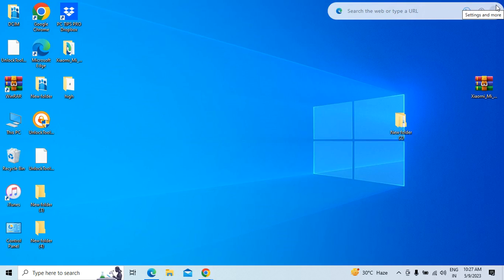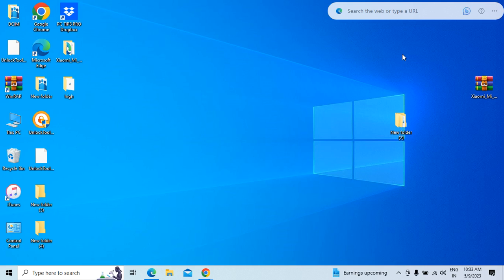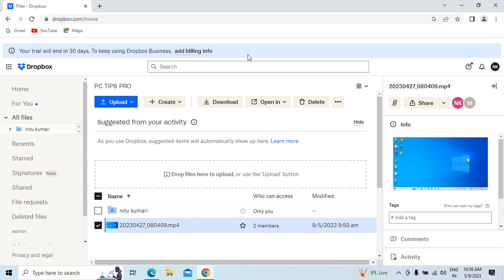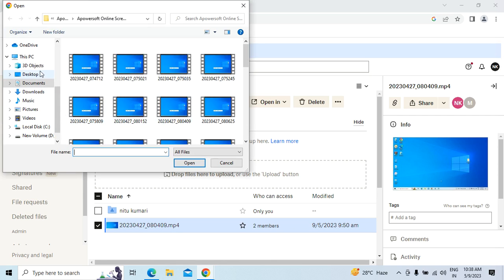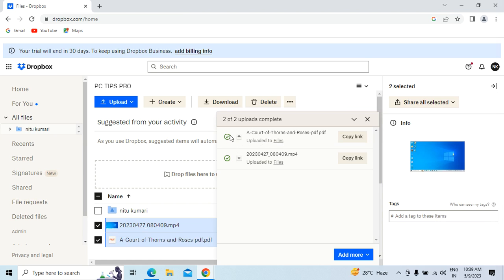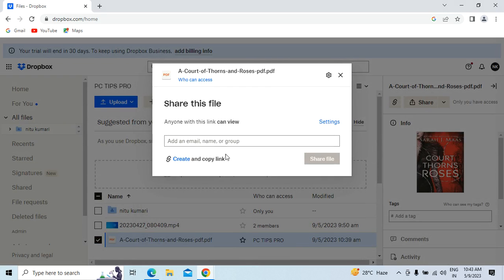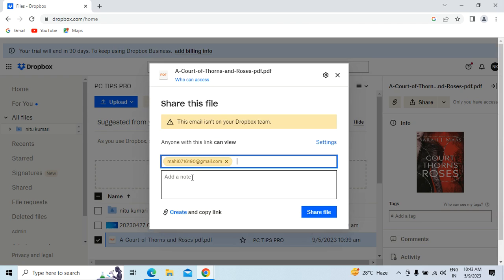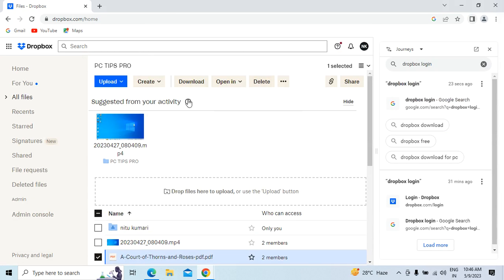How to Upload and Share a File Via Dropbox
In this video, I have explained how to upload and share a file via Dropbox.

When you share a file or folder using Dropbox, the recipient receives an email with a link to the file or folder. The recipient must have a Dropbox account and be signed into that account to view or edit the file or folder. If the recipient doesn’t have a Dropbox account or doesn’t want to sign in to view it, you can share it with a view-only link instead.

You can control whether people can edit or can only view your files and folders when you share them and even after you share them. Edits and comments made to a shared file or folder are updated live for everyone they’ve been shared with. Learn how to manage your default sharing settings.

1. Sign in to dropbox.com.

2. Hover over the file or folder you’d like to share and click the share icon (rectangle with an up arrow).

3. Type the Email, name, or group of the person (or people) you’d like to

4. share with, and click to select them from the results.
Note: You can add as many people as you’d like.
Select Can edit or Can view.

5. Add a note if you’d like, and check the checkbox if you’d like to post this note as a comment.

6. Click Share file or Share folder.
The person or group will receive an email with a link to the file or folder.

On the Dropbox desktop app:

1. Open the Dropbox folder in File Explorer (Windows) or Finder (Mac).

2. Right-click or command-click the file or folder you’d like to share.

3. Click Share….

4. Type the Email, name, or group of the person (or people) you’d like to share with, and click to select them from the results.

5. Select Can edit or Can view.

6. Add a message if you’d like.

7. Click Share file.

On the Dropbox mobile app:

1. Open the Dropbox mobile app.

2. Tap the “⁝” (vertical ellipsis on Android) or “…” (ellipsis on iPhone/iPad) next to the file or folder you’d like to share.

3. Tap Share.

4. Tap Invite to file.

5. Tap under Send to and type the Email, name, or group of the person (or people) you’d like to share with.

6. Tap to select them from the results.

7. Tap to select Can edit (view, comment, and edit), Can view (view and comment but not edit), or View-only (view only — they can’t see comments).

8. Tap Message (optional) to add a message if you’d like.

9. Tap Share.

That's all guys in this tutorial. For any query write in the comment area.